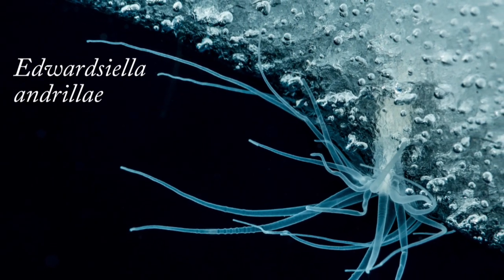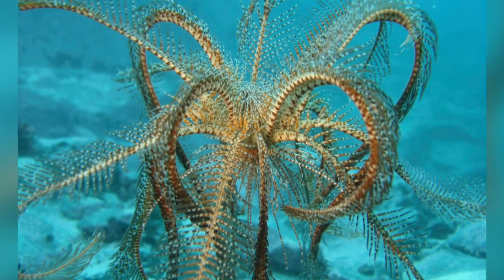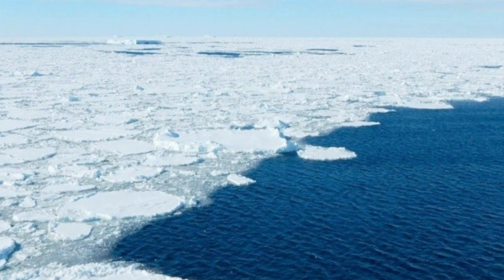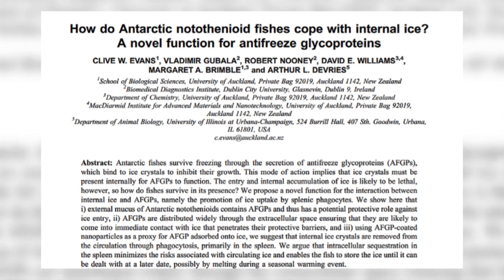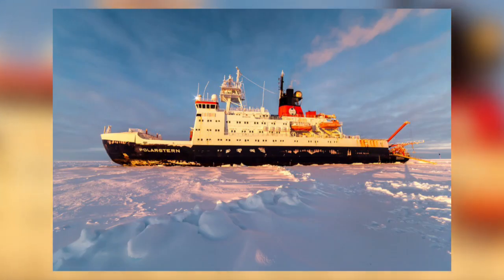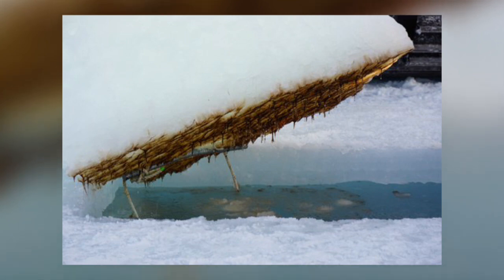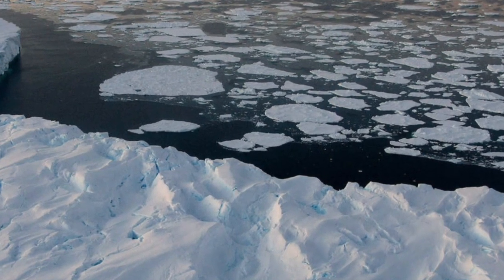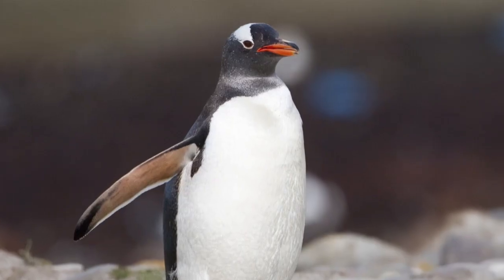5 Strange Creatures Found Living Under Ice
This video is about some of the creatures that can be found under Antarctic ice, the importance of sea ice and its contribution to sustaining the Antarctic food web.